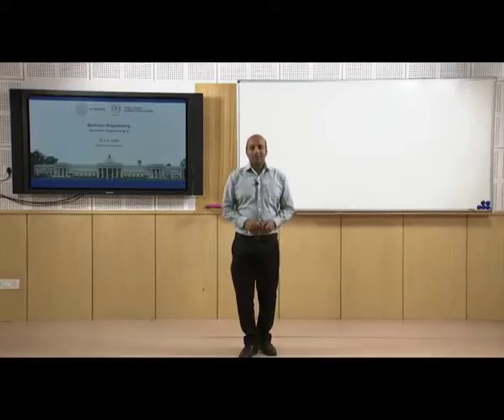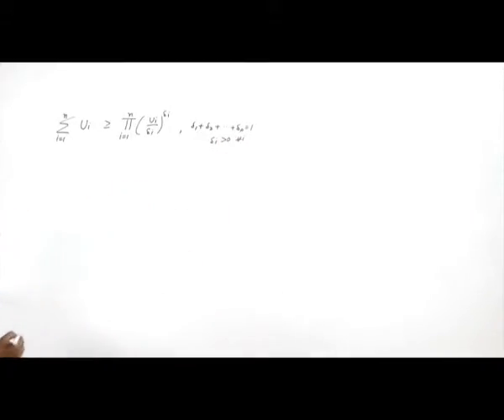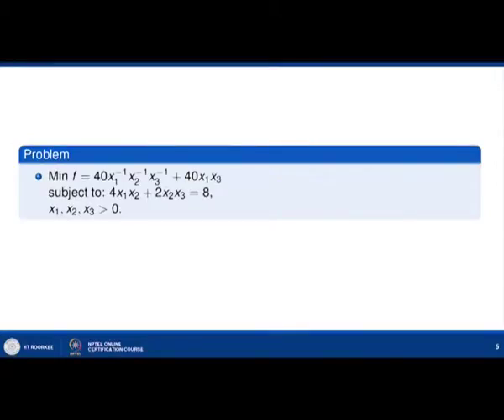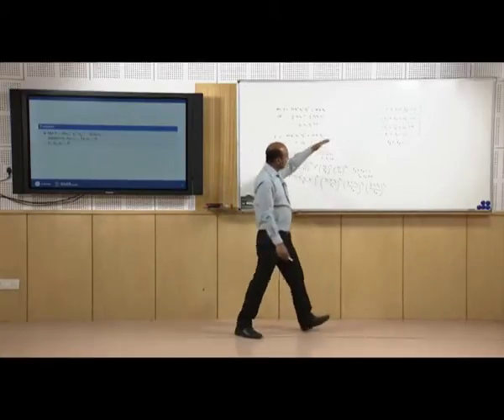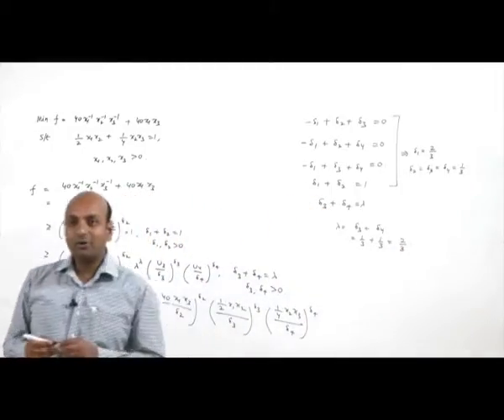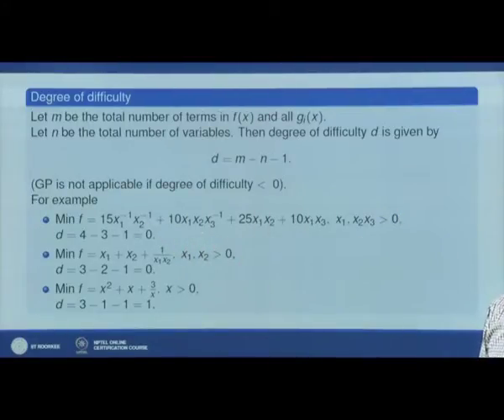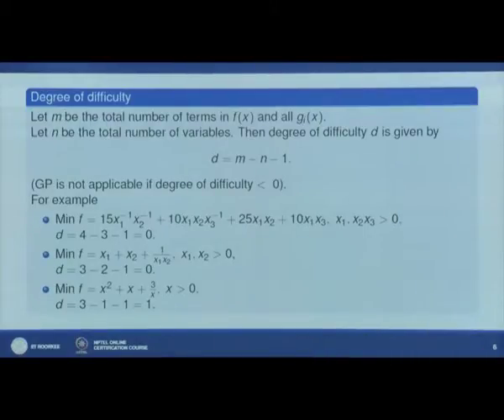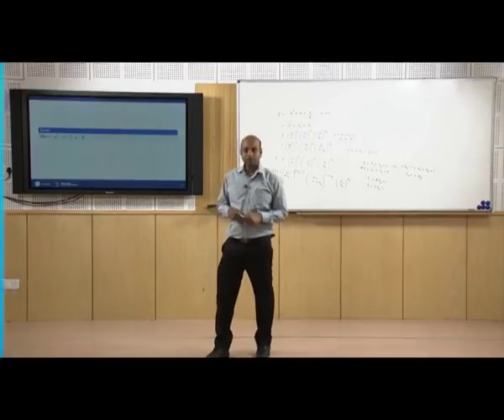Geometric programming II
Course Name:-Non linear programming
Subject Name:-Mathematics